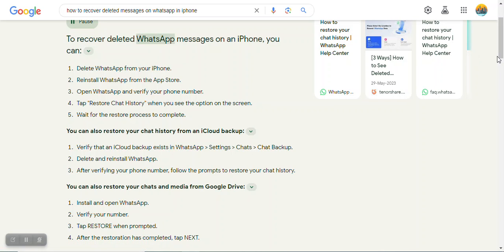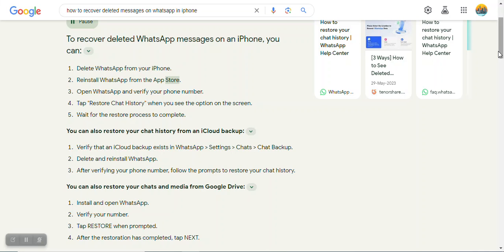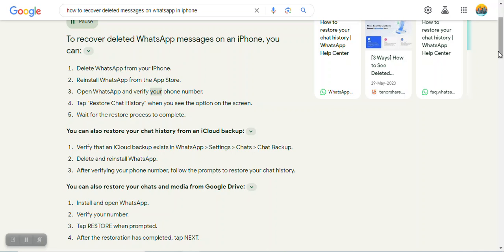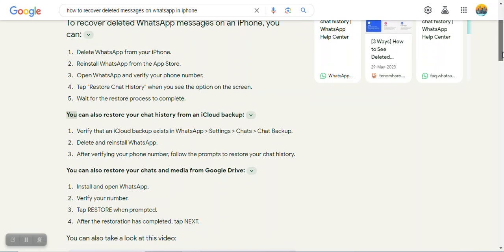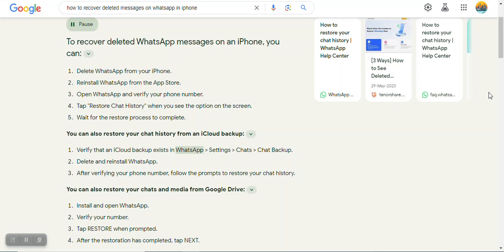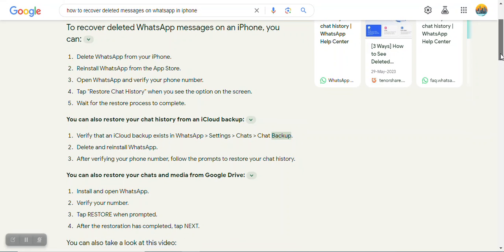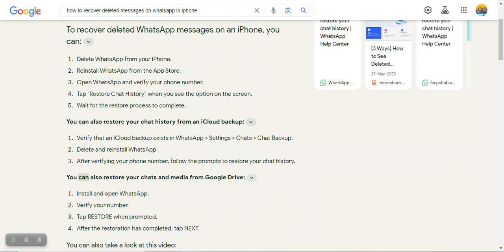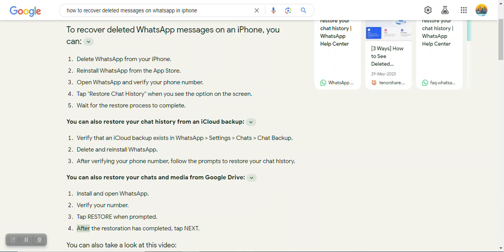how to recover deleted messages on whatsapp in apple iphone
how to recover deleted messages on whatsapp in apple iphone explained in detail step by step process..

1.Lets join our telegram channel "best price deals"  were we will provide you the best brands, best price/ money saving deals, great discounts and top rated products from amazon, flipkart, myntra etc. to save  your time & money...Just relax & enjoy the online shopping. please click on the link below.

Hope will do our best in future...
Jai Hind...!!!